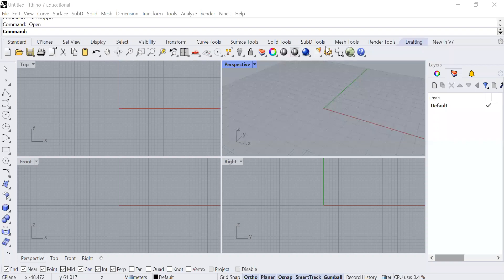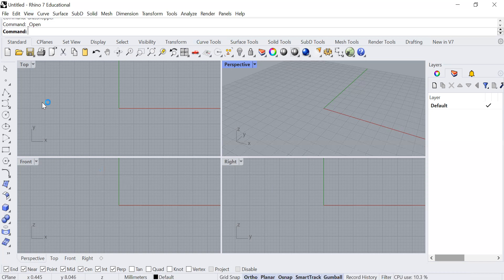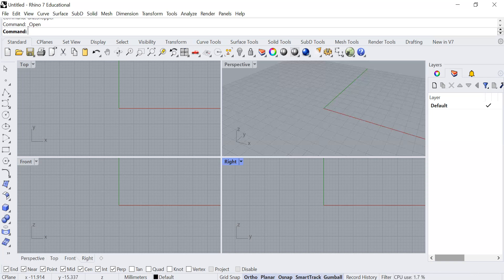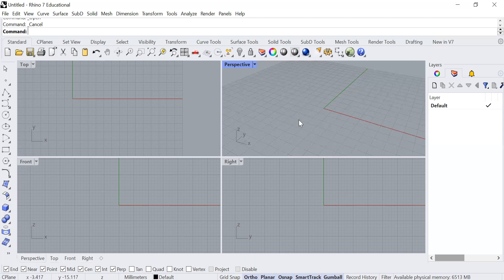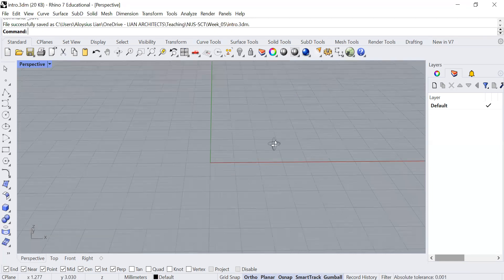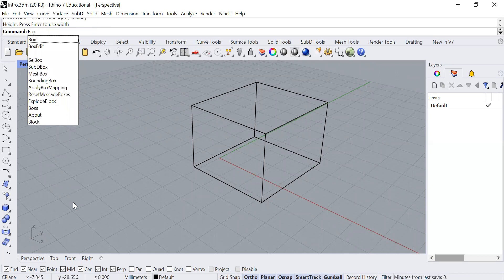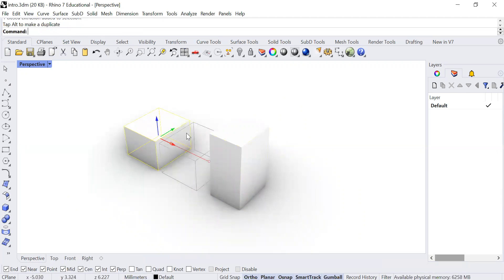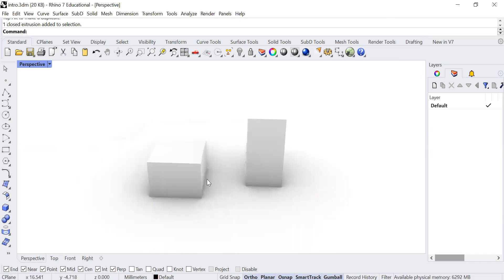Introduction to Rhino | User Interface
General introduction to Rhino 7's user interface